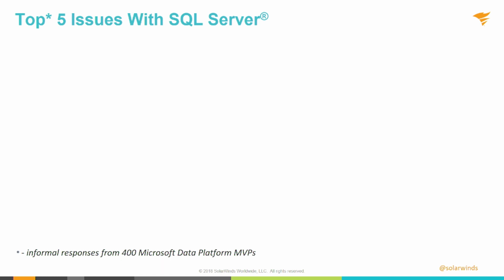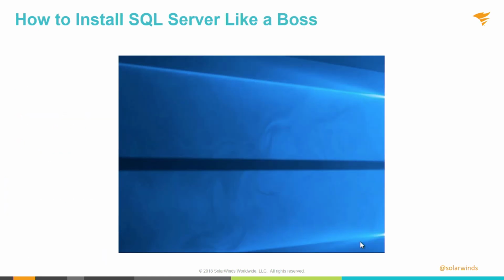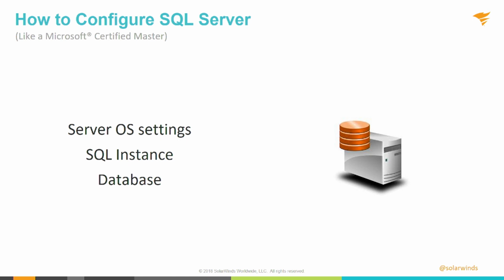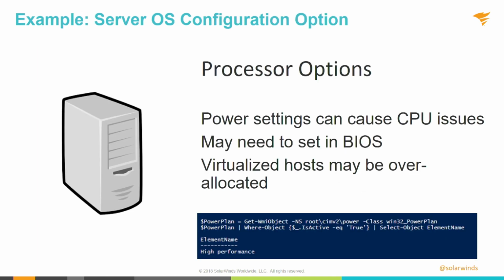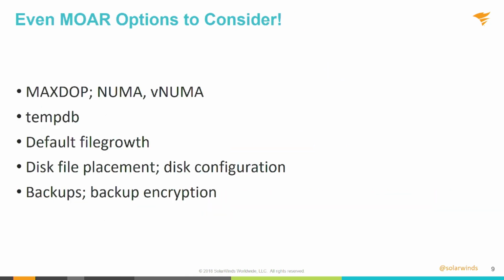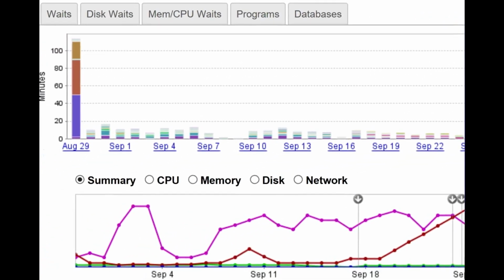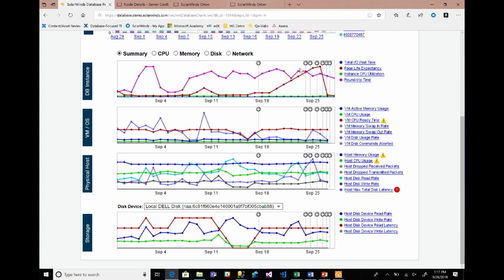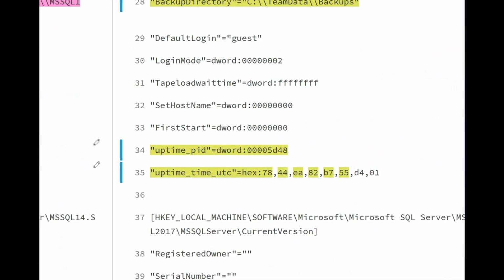SQL Server default configurations: Helping good people make better choices - THR2388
The best DBAs know how to tune SQL Server workloads for performance at the OS, SQL instance, and database layers. This allows both the logical and physical database designs to meet performance expectations. However, it can be difficult to know which configuration options are better than others. Worse, it can be difficult to know which configurations have been changed, resulting in poor performance. Attend this session and learn about some default configurations you should be doing, and how to track when they are changed.